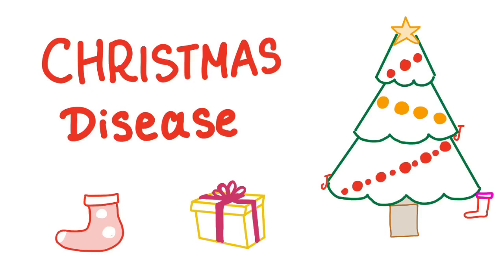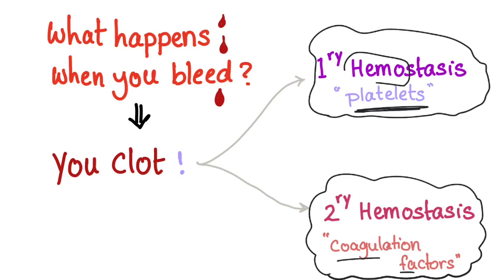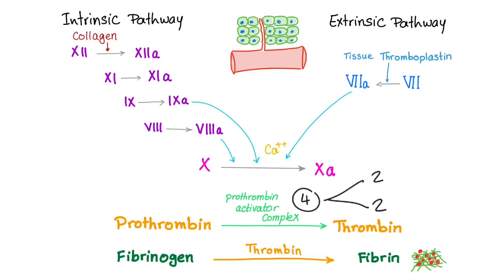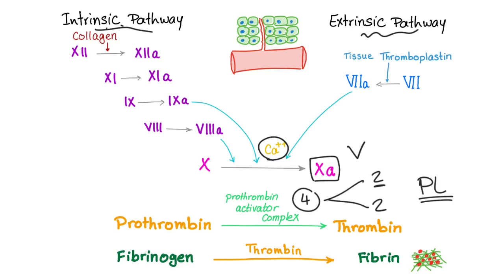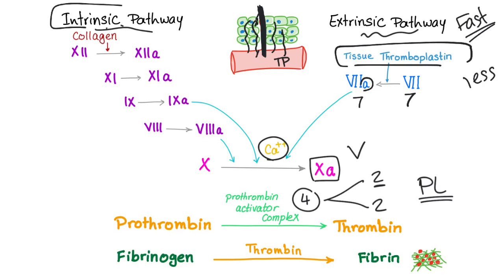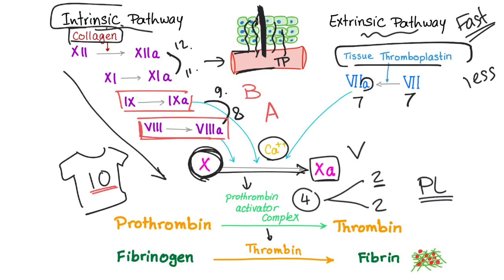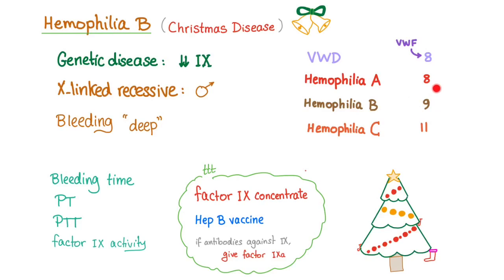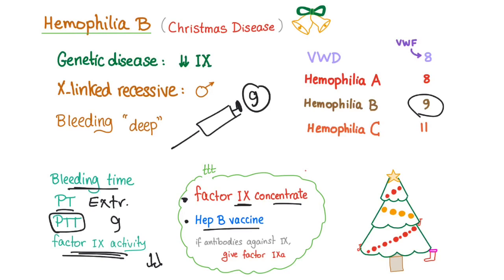Christmas Disease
► Right Now! You can get access to all my hand-written hematology video notes (the notes that I use on my videos) on Patreon...There is a direct link through which you can view, download, print and enjoy!
Christmas Disease (aka Hemophilia B) is a genetic  Disease caused by deficiency of factor IX, leading to a bleeding diathesis.